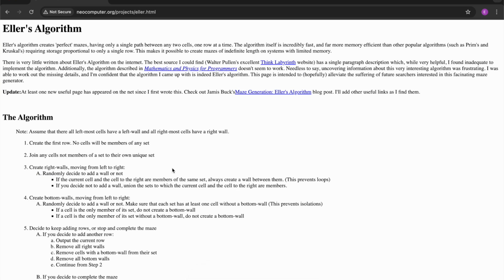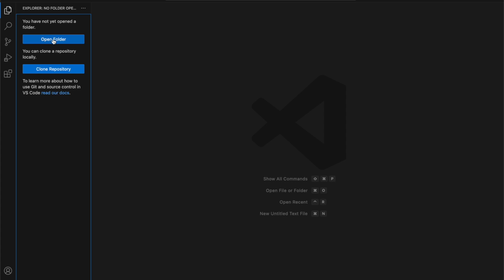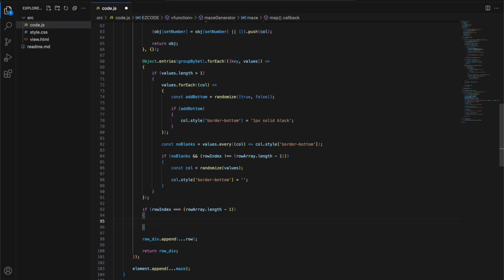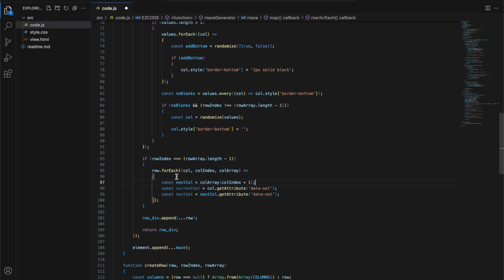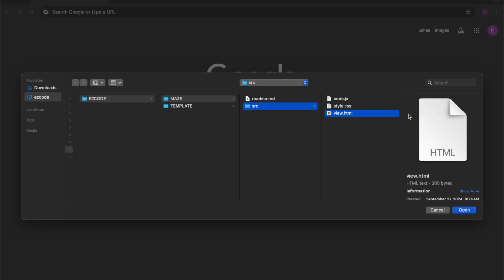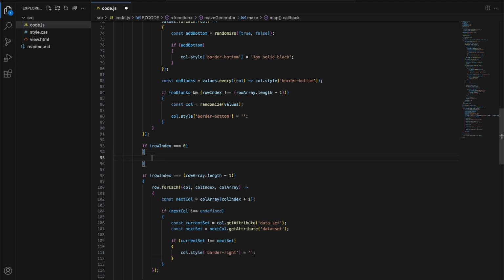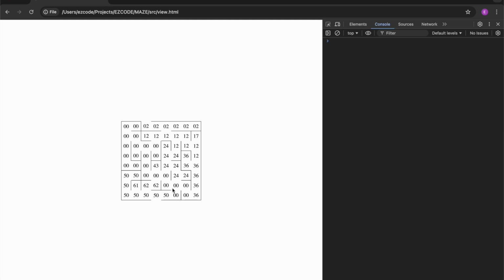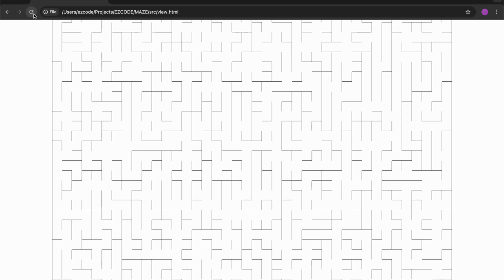EZCODE Projects Series Maze Video 7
We'll complete the maze generator logic.